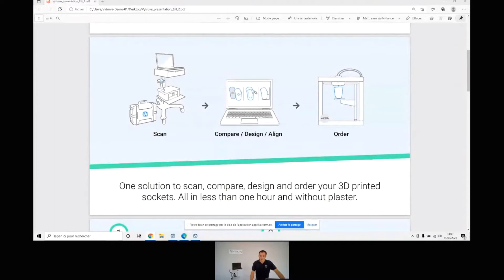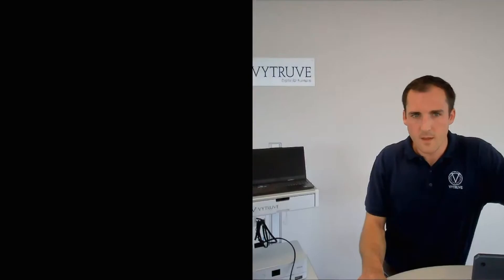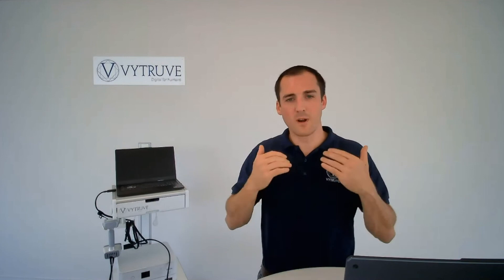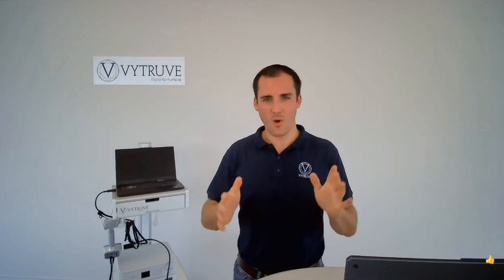Webinar VYTRUVE : Discover how to compare, design and align your prosthesis easier and efficiently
Replay of the webinar broadcast on September 21, 2021.

Webinar VYTRUVE : Discover how to compare, design and align your prosthesis easier and efficiently thanks to Vytruve.

At Vytruve our mission is to lighten and facilitate the daily life of CPO by providing them a digital solution to design and manufacture easily prosthesis printed in 3D 🙌

An easy-to-use solution for everyone, respecting the artisanal process without you needing any knowledge of 3D modelling or software.

In this webinar :

✅ Discover how to compare and obtain precisely :

The size of the sleeve to order
The variations in volume of your patient’s stump
The correct sock size to suggest

✅ Discover how to design and align your prosthesis in 10 min :

With the same tools as in the workshop
Without knowledge of 3D modeling
Without needing to order the foot before
Without plaster
Everything from your laptop : at the rehabilitation center, at your office, at home, without needing to go and go again to the workshop.

The VYTRUVE team